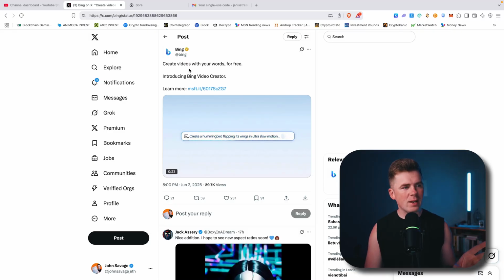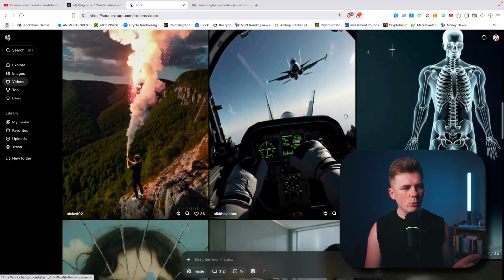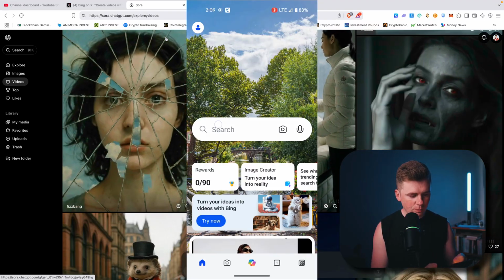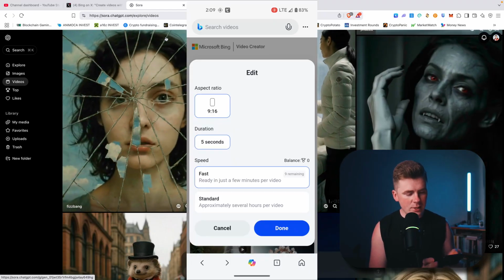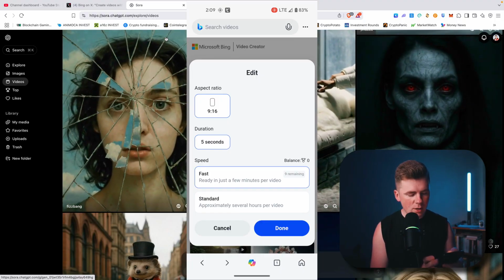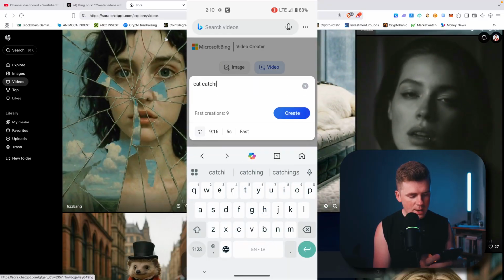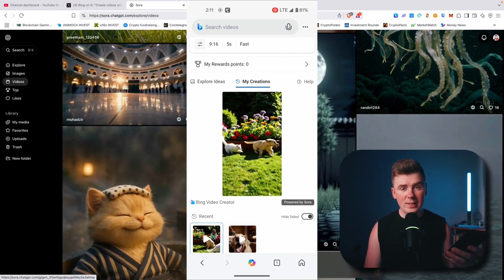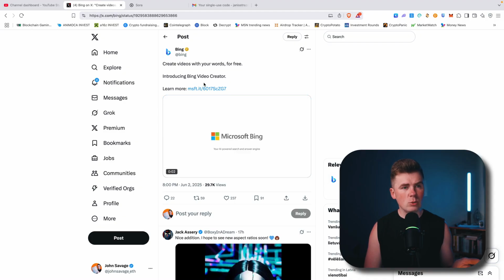Use SORA AI For FREE! (This is How!) Chat GPT AI Image Generator!